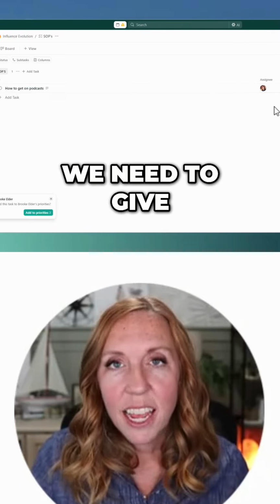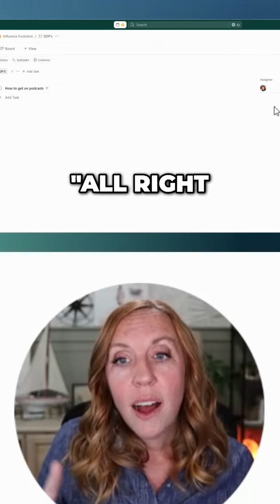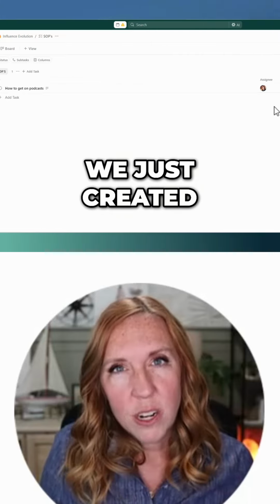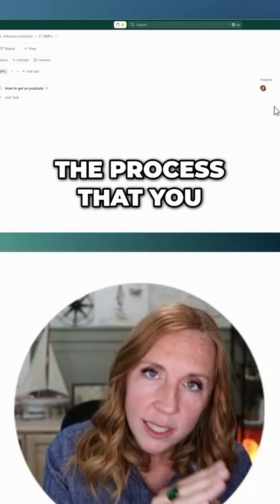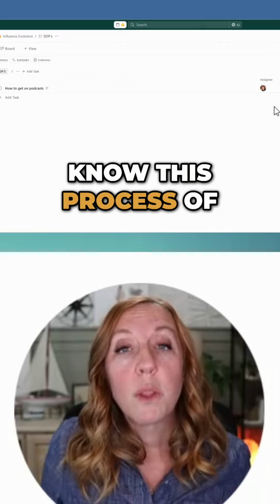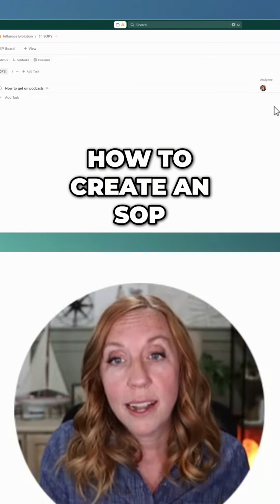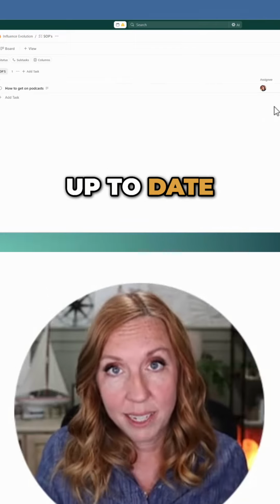Secret to UPDATED SOPs: Assign, Due Dates, and Teamwork!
Discover the secret to maintaining up-to-date Standard Operating Procedures (SOPs)! Assign owners and set due dates to ensure processes are current. Keep your team aligned with proven, updated SOPs. No more outdated processes!